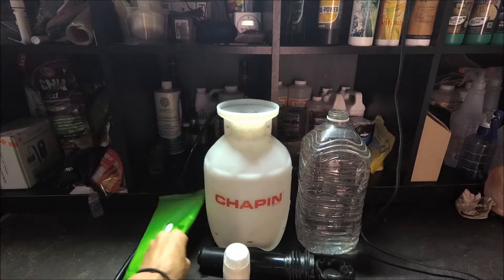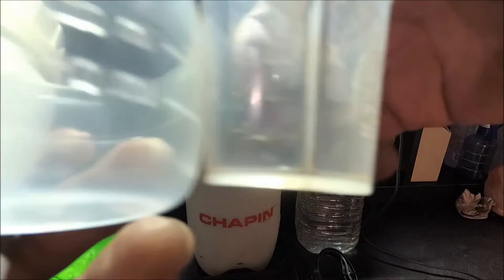POWERSi CONTROL ECO-INSECTICIDE IPM FOLIAR SPRAY MIXED FOR 5X5X8 GORILLA BLOOM TENT ORGANIC SOUR D.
POWER SI Control is a broad spectrum ECO-INSECTICIDE
This completely new sucking pest product only contains natural extracts.  It can be used as a foliar spray or as a soil drench. It is effective on spider mites, thrips, whiteflies, aphids and fungus gnats.

What makes POWER SI Control Different from other products?
VERY LOW CONCENTRATION RATE.
The concentration rates for most IPM products start at around 30ml per gallon and go all the way up to 240ml per gallon. When developing POWER SI Control, we focused a lot on getting the dilution rates much lower. POWER SI Control is just 5ml per gallon for prevention and 10ml per gallon for curative spraying. As a result, POWER SI Control will not draw the moisture out of your plants like a lot of products currently on the market. POWER SI Control is safe to apply daily and will not interfere with plant development. It can be used as often as required throughout growth.
COMPETITIVE PRICING: EXTREMELY LOW COST PER MIXED GALLON.

Products in this category range from $3-6 per usable gallon of spray.  POWER SI Control, at full retail, will cost $1.50 and is just as effective if not more effective than other products in its class.
NO SURFACTANT REQUIRED AND FULLY COMPATIBLE WITH SULPHUR PRODUCTS.

We are always working to make sure our products can be versatile and unique.  We have surfactants built into the bottle as well as castor bean oil.  Castor oil has been shown to help alleviate plant stress and promote growth.

POWER SI Control is a broad spectrum ECO-INSECTICIDE with a VERY LOW CONCENTRATION RATE. This completely new sucking pest product only contains natural extracts. It can be used as a foliar spray or as a soil drench.

:) The video and description may contain affiliate links, which means that if you click on one of my links and purchase one of the products from a company, I receive a small commission.

South Central Vegan's Positive Vibes

Due to my content being primarily cannabis/grow, I am unable to monetize my channel like other content creators on YT.

 🧨 Currently using:
Soil/Medium/Substrate:
NFTG #4
NFTG #8
Big Rootz
Mother's Earths Groundswell
Malibu's Compost
Lava Rocks
Earth Juice Bio Char
Boogie Brew Compost Tea
Botanicare Nutrients
HM Digital ph pen / ppm pen
 controller
Canna Coco
Perlite
Earth worm castings
Compost tea
5 Gallons Fabric pots
Earth Box Black Plastic Mulch Cover
Bamboo Sticks for Support
Garden Net wire Trellis
Twist ties
Spectrum Kind LED Full Spectrum Lighting
 Kill-a-Watt Meter
Ac Infinity